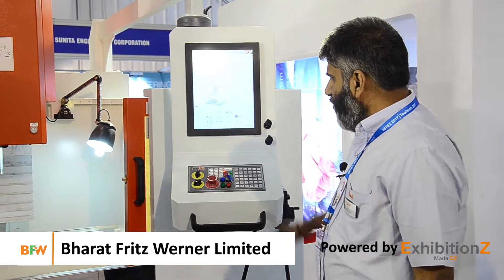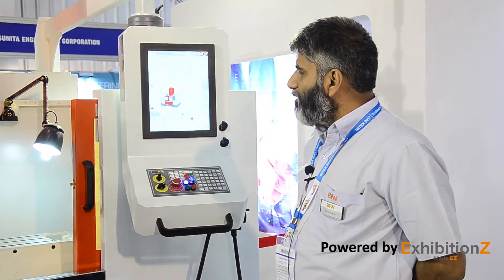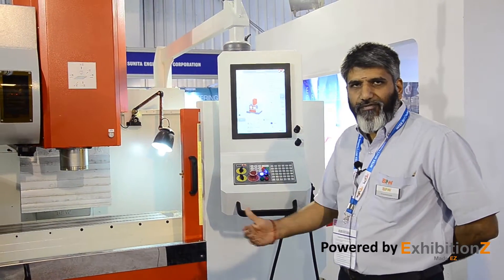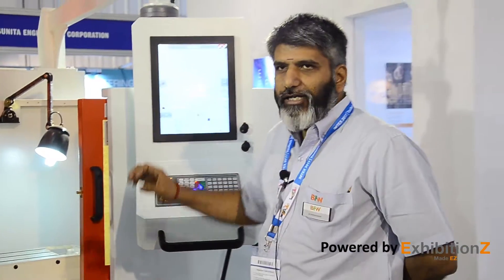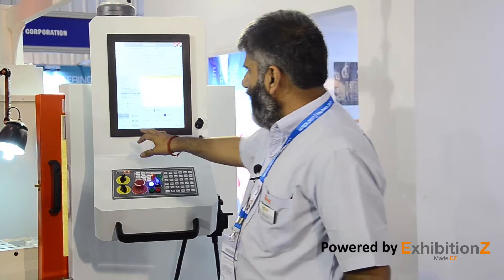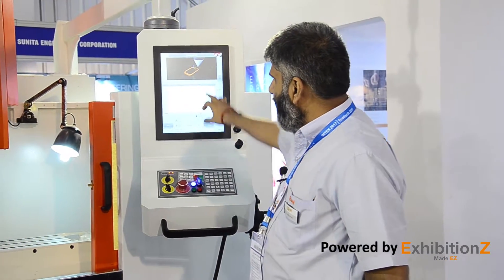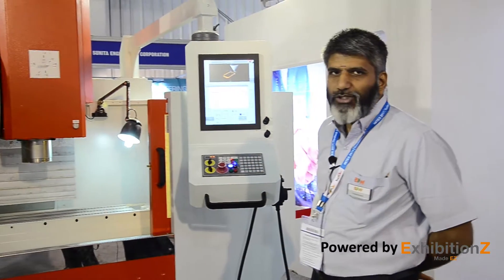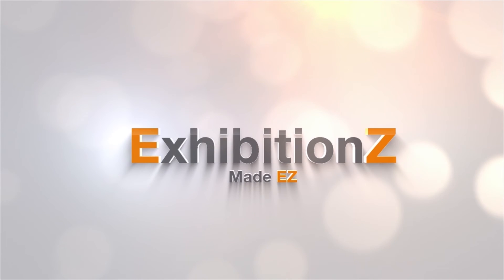BFW'S CNC Controller at IMTEX 2017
Every machine tool created helps create machines that manufacture products that improve the quality of life, and progress of mankind.